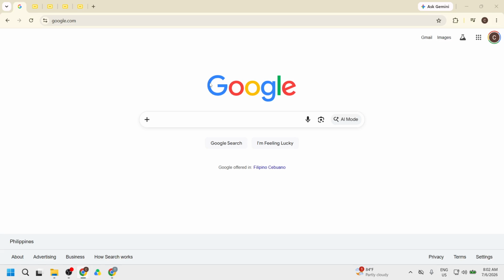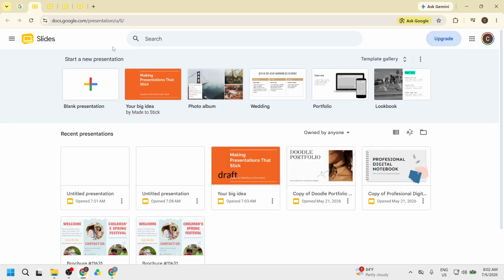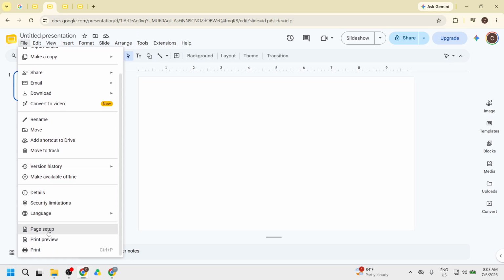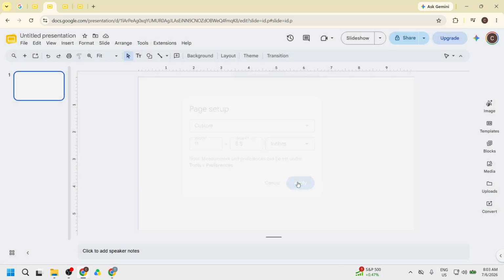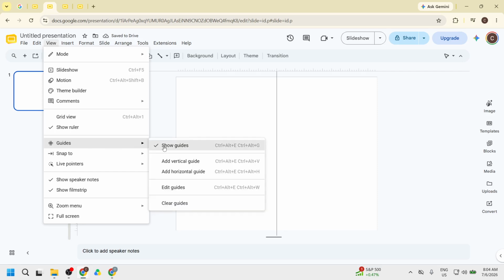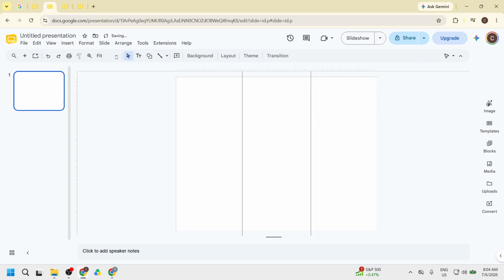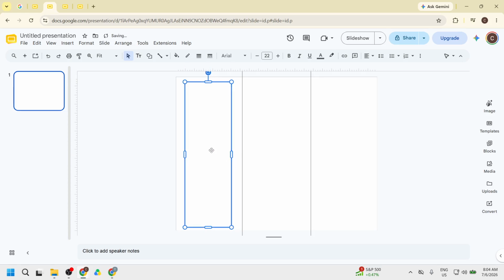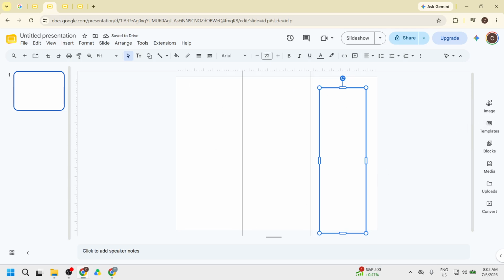How to Make a Brochure on Google Slides [2026 Full Guide]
How to Make a Brochure on Google Slides

Are you looking to create a stunning brochure using Google Slides? Look no further! In this step-by-step tutorial, I’ll guide you through the entire process of making a professional-looking brochure quickly and easily. From opening Google Slides and selecting the right dimensions to utilizing text boxes and visuals, every detail is covered to help you design a captivating brochure that pops! You’ll learn how to set custom sizes to fit standard brochure dimensions and use guides to keep your layout in perfect symmetry. Whether you’re designing for a school project, a business marketing tool, or any creative endeavor, this video will equip you with the essential skills to bring your ideas to life. Grab your computer, and let’s dive into the world of Google Slides and unleash your creativity!

Google Slides, brochure design, create brochure, design tutorial, online tools, graphic design, presentation tips, marketing materials, DIY brochure, Google Apps, educational video, creative projects, visual communication, step-by-step guide, user-friendly design